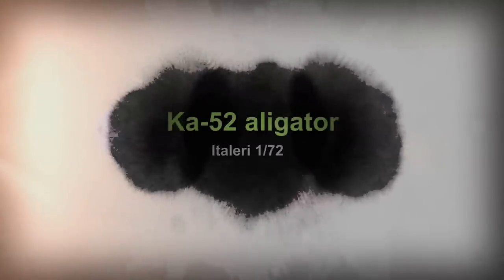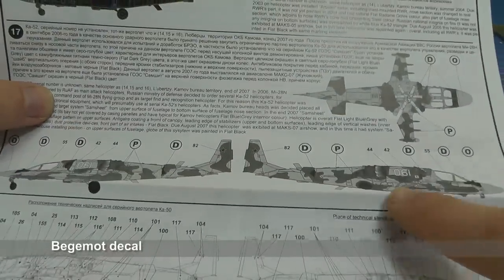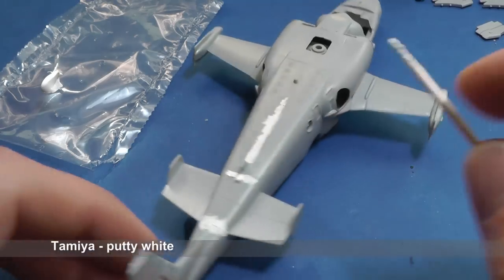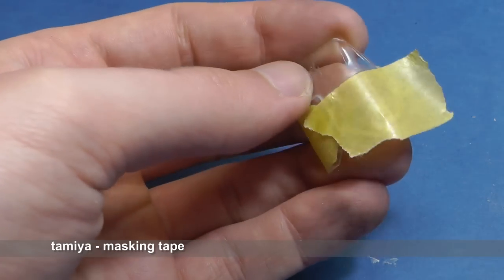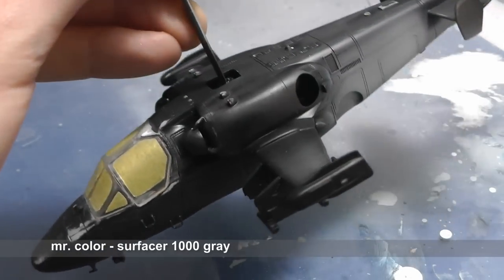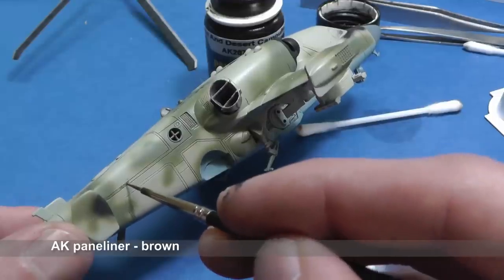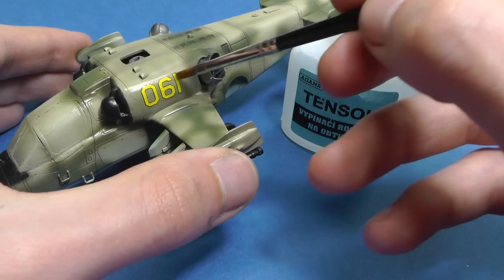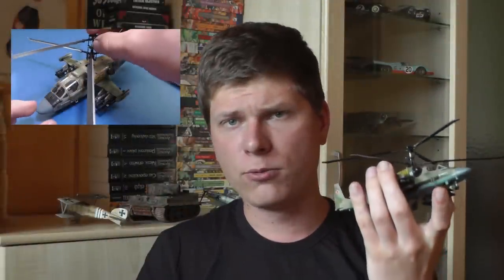Kamov Ka-52 Alligator "Hokum-B" 1/72 Italeri - Helicopter Model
David Damek

Pins And Needles 3 - Johannes Bornlöf
The Crew 3 - Johannes Bornlöf
Weightless 3 - Johannes Bornlöf
Aqueous 4 - Johannes Bornlöf
Death And Glory 1 - Johannes Bornlöf